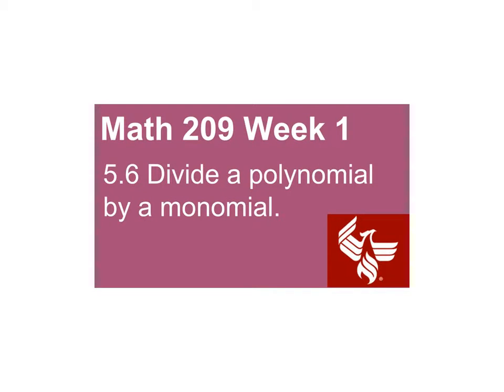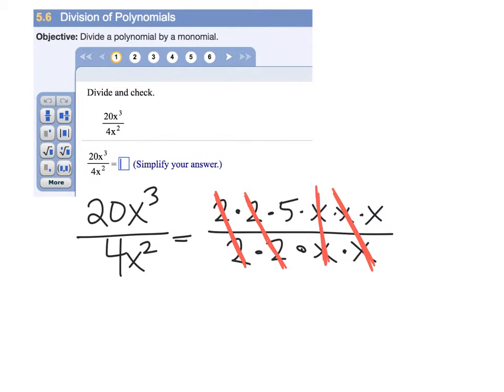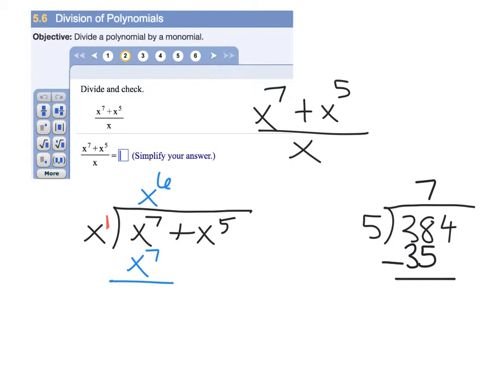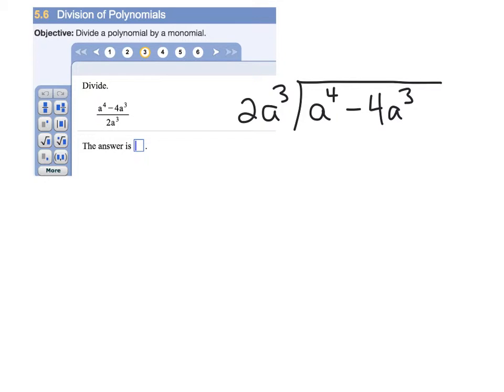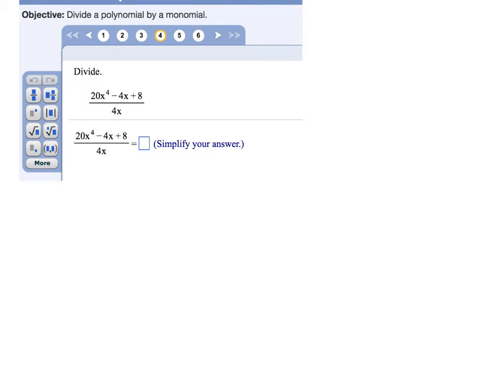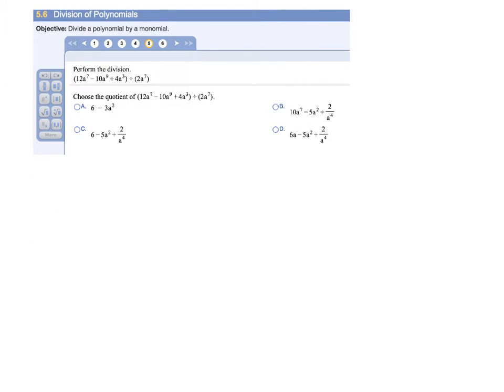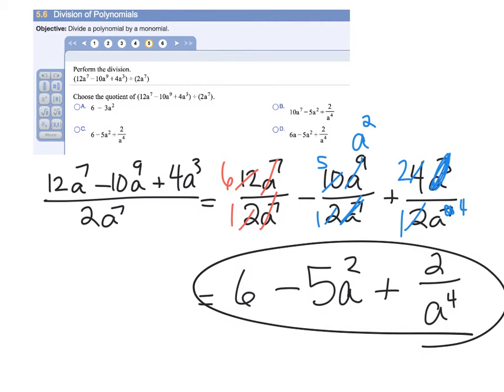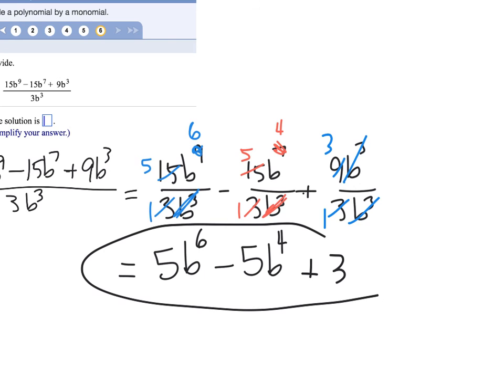10 Math 209 Week 1 Section 5.6 Divide a polynomial by a monomial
Math 209 Week 1 Section 5.6 Divide a polynomial by a monomial